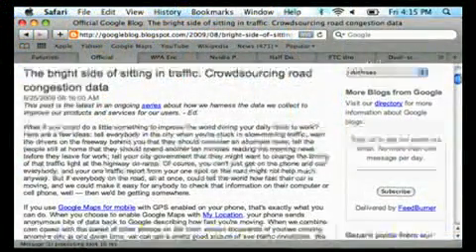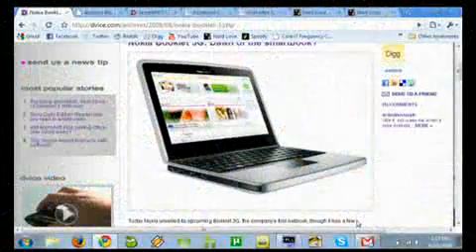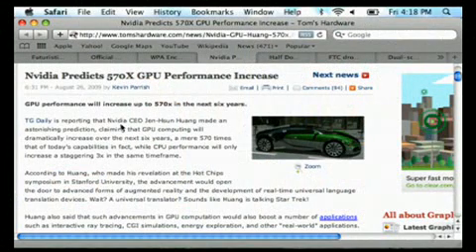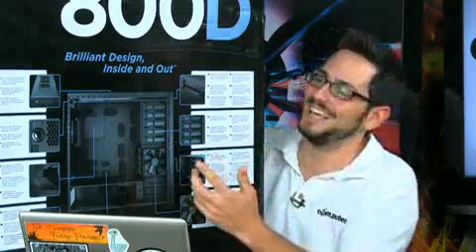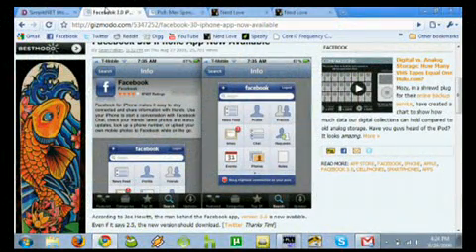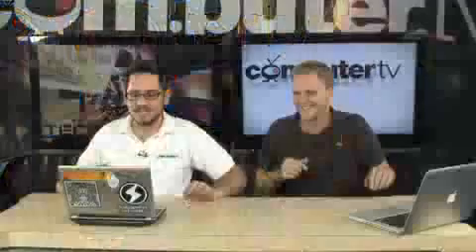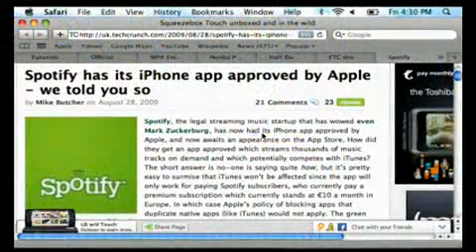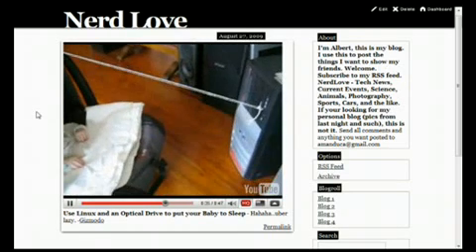ComputerTV: Tech Update Ep 71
ComputerTV Tech Update Ep 71 - Celestial Jukebox. Awesome new episode right after another!